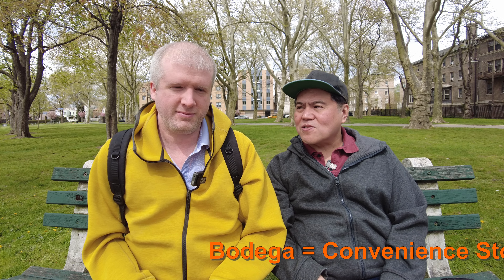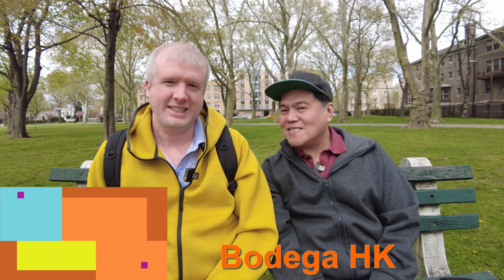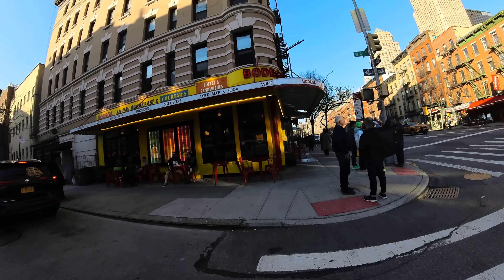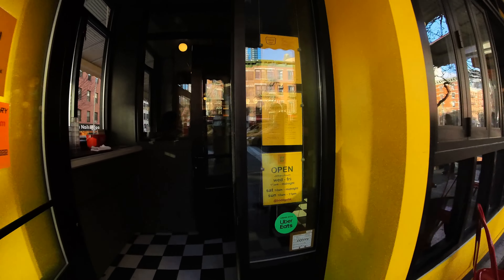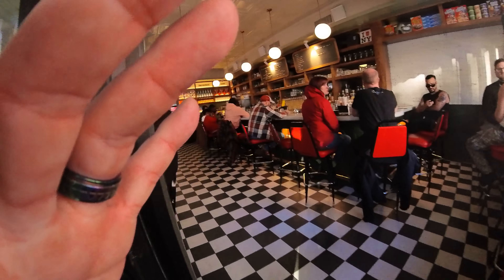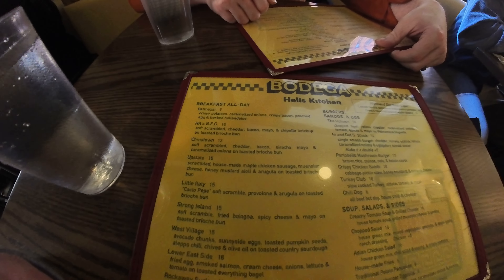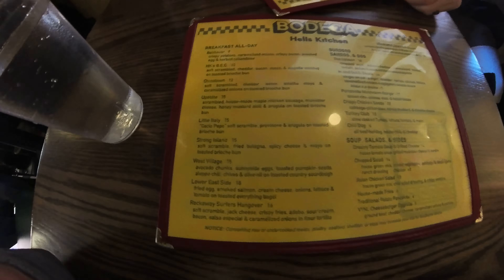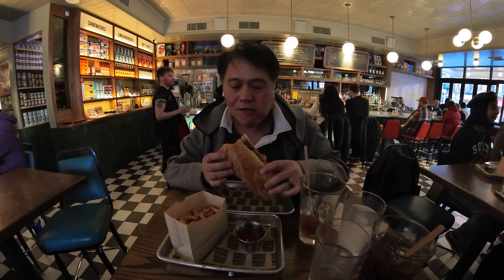Eat at a Bodega in Hells Kitchen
This Hells Kitchen based sandwich and all-day breakfast place is a delight and has diner/bodega feel in NYC.  Watch our review to find out.